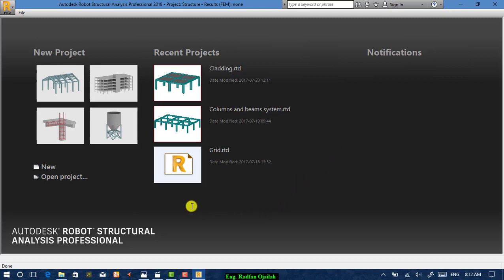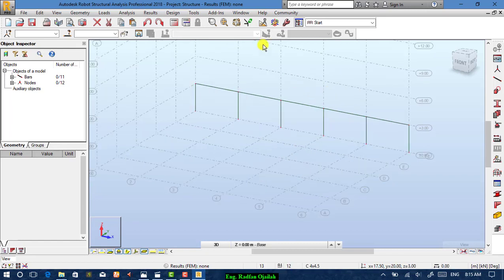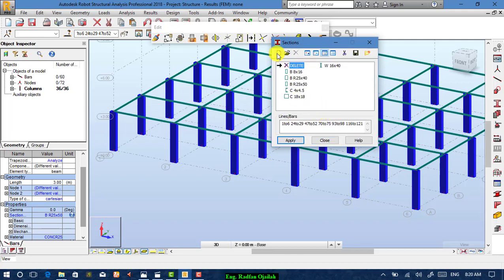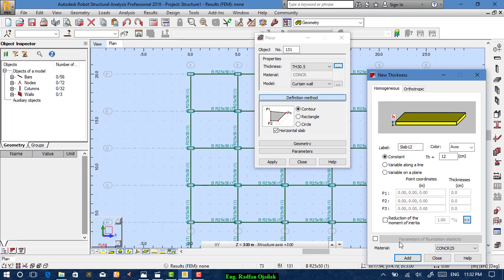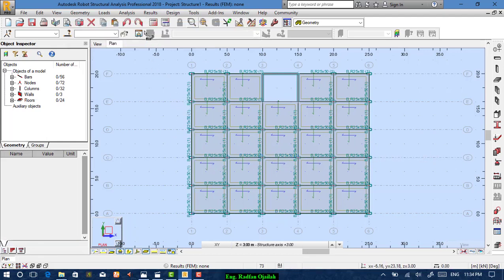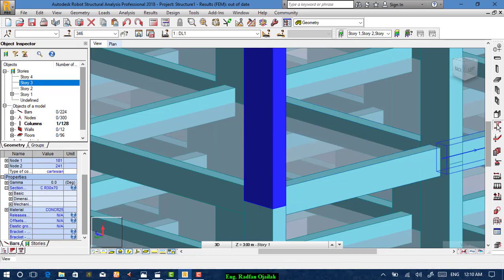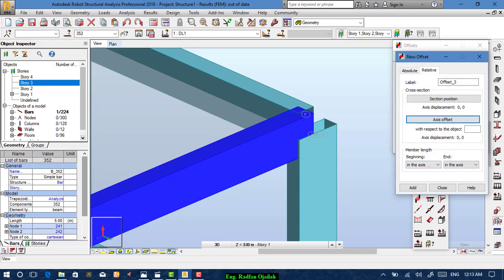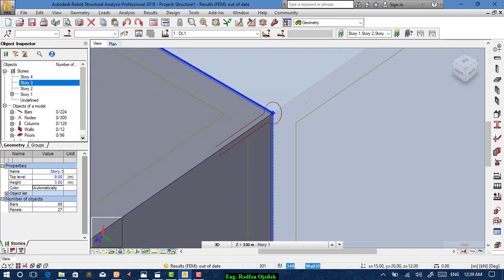Robot Structural Analysis and Design part 5 /Modeling a structure, making Story's, Defining Sections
Modeling a structure, making Story's, Defining Sections in Robot Structural Design software.